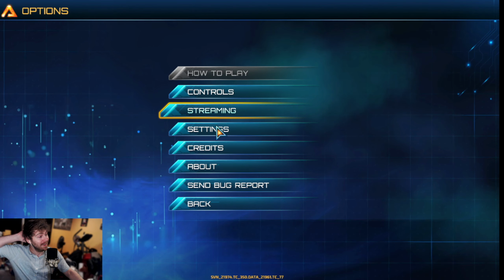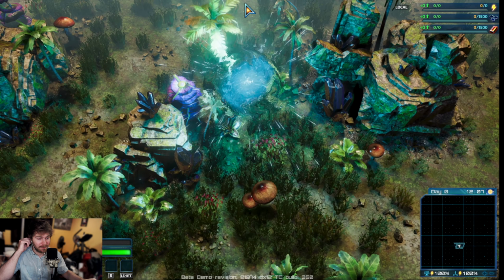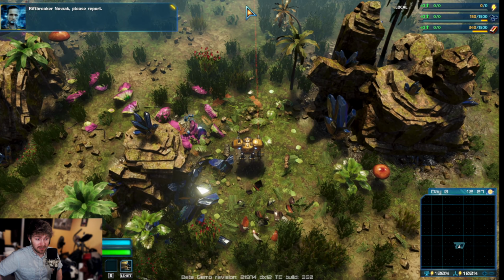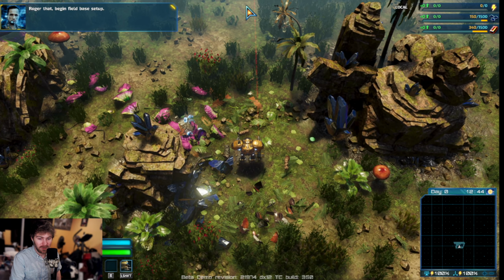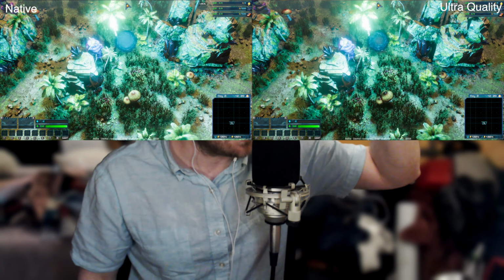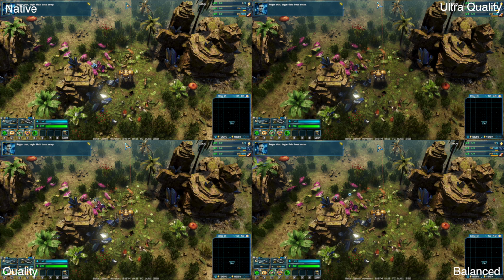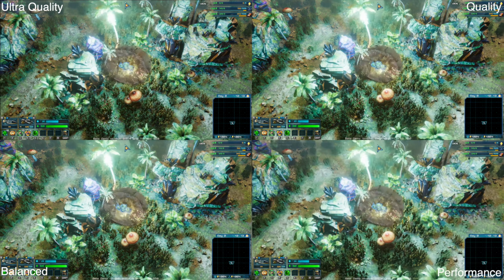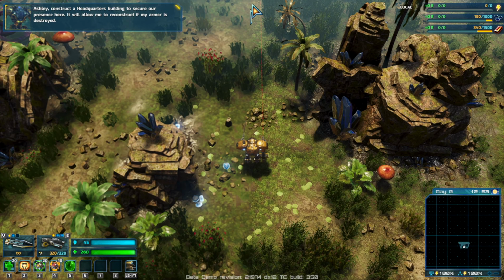Steam Deck + AMD FSR - Is It Bad?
Hey guys! Welcome to the VPC. And today we are discussing the stream deck er steam deck. It's so confusing that they named this the steam deck. They really should have thought over the naming but I get it, steam, blah, blah. But the, the main point of this video is in. I'm late to the party obviously, and I know it was released last week and I'm making this video about five days later. Um, but regardless, I haven't seen any videos made about this topic quite yet, and that would be the implementation or not implementation per se. But the the use of AMD's FSR technology on the steam deck itself and people would look and they would say, well, that's too low of resolution to use it at, but I'd say it will definitely have it's use case. Now since this technology is open source and can be implemented in any game that a developer chooses to put that into the possibilities are kind of endless, you know, think of it like, I don't know, Minecraft Grand Theft Auto Apex Legends, Call of Duty, you know, all of these games could add this technology and then when the steam deck eventually does come out, it could take advantage of that. And by using the software upscaling of AMD FSR, super stable frame rates, well-maintaining good quality in the games. So what I did is I went ahead and I downloaded the demo of a rift breaker or the rift breaker, which has this technology in it and I said be native resolution to 720p and then I compiled, you know, the the native resolution either recording there and then I went to AMD FSR, ultra quality quality balanced, and then performance and I'm gonna put them on the screen shortly here. We're gonna look at the quality as it goes from native all the way down to performance mode and see the trade-offs, you're making in exchange for more FPS touch. Potentially for more demanding AAA titles as they come out in the future that handle this technology to, okay? So, this is native 720p right here. And you can see it looks like a 720p image, you know, it's kind of blurry especially blown up over a large monitor. But basically, I can see a little shimmering on some of the grass between the robots legs stuff like that. But this is totally playable and it's native resolution that it looks looks pretty. Okay, the laser there I can see there's like some jittering there, I don't know if that's normal. I should have checked at a higher resolution before making this, but regardless now we're gonna hop into the quality or ultra quality mode for FSR and compare it to see if we notice any differences. And then at the end of this, I'm gonna have all four of them or all five at per say, kind of around each other. So you can zoom in and see if there's any differences there that you can notice or I'll have them side by side, I guess. Okay. So, this is ultra quality mode and just from me looking at it, I can it definitely seems a little blurry but it's still definitely something that I would be able to play on a think about it. It's a seven inch screen. So it's not going to be blown up giant like this. The way I'm looking at it. Now you might be watching on your phone so you might have even more of the vision of how it would look compared to the actual steam deck I'm watching on a 27 inch monitor. It just looked a little bit blurry. I didn't notice much of a difference there. So now it's hop into the quality mode. All right, so this is quality and compared to ultra quality. Let's see, you know, I honestly don't notice much of difference between the ultra quality, but it does seem a lot more flickery. If that makes sense to you guys, like look around the robots legs the grass shards around there, a little bit more flickery as well. It's a very blurry, but on a seven inch display, it might not matter but you're already getting some major performance games from the native resolution as well. So think about this in a game like cyberpunk 2077 where every frame pretty much matters. So let's go ahead and try balance to see if it drops even lower quality and kind of compare it. Then to okay, so now we're hoping in the balance and I can actually definitely see more like artifacting around the little grass patches and it definitely looks blurry. So I do know, it's a giant giant gap between quality and balance this. Yeah it's really flickery around the legs and the grass. So I would same balance is getting towards the area where you're losing. A lot of detail and exchange for frames per second. But it's, it would be manageable if you had to and you needed a solid like 60fps on a game, I would say bounds, just probably the low end of where I would sit performance. I don't know how performance is gonna look. We'll top into it now and kind of go from there.